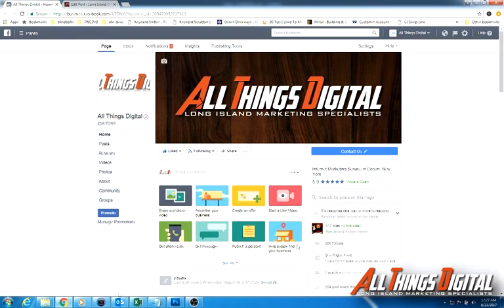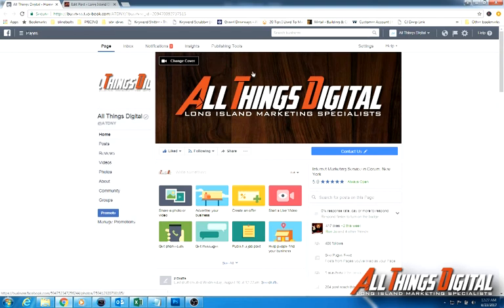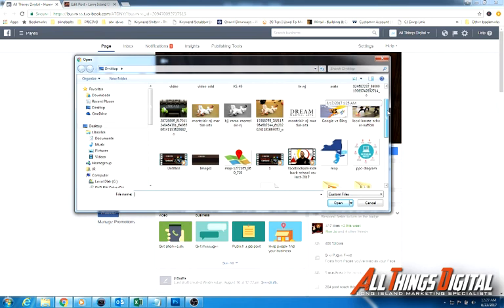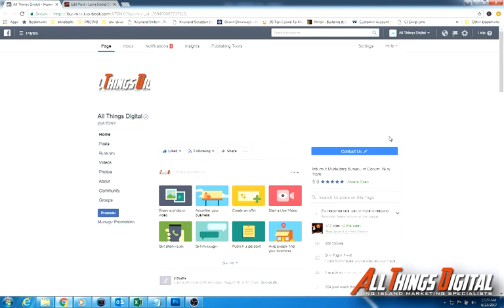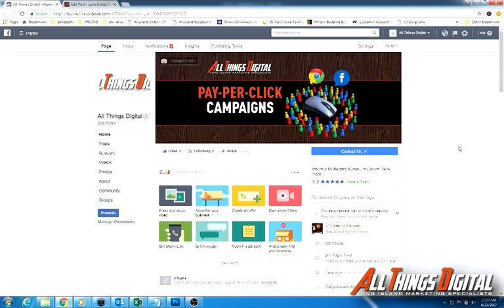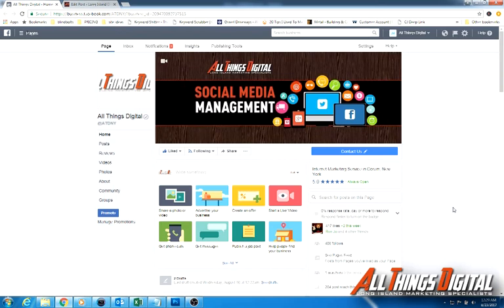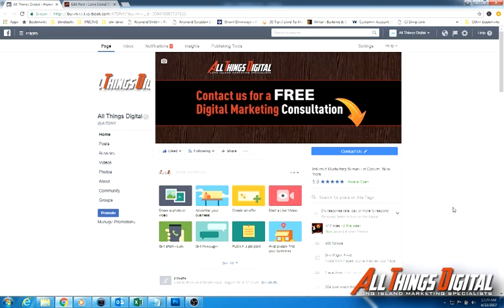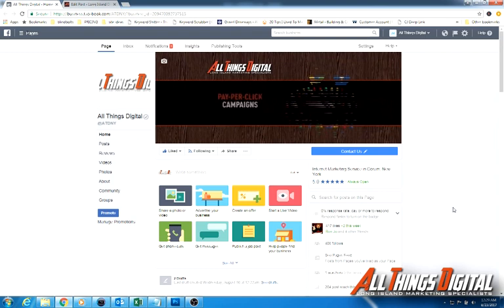How To Add A Facebook Page Video Cover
Click to see full blog post with examples of how to use Facebook Page Video Covers!

I finally got the Facebook Page Video cover option in my account, and I am super psyched about it! There are so many great uses for this feature, I can’t say enough about how excited I am! If you own a business, you most likely have a Facebook page for your business (if not, hop on it!).  This page is your businesses home on Facebook, and will most likely be one of your most trafficked social media presences for sure! You were only able to put a photo on the top of your page until recently, so now you can add a video which is really cool!